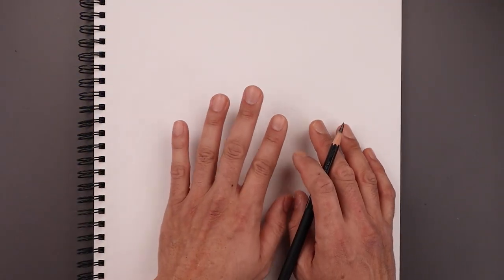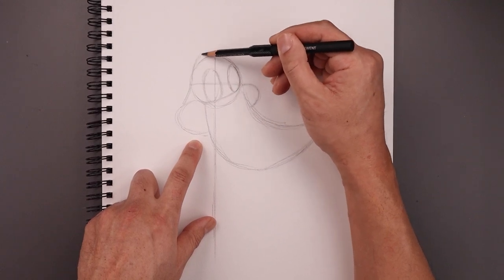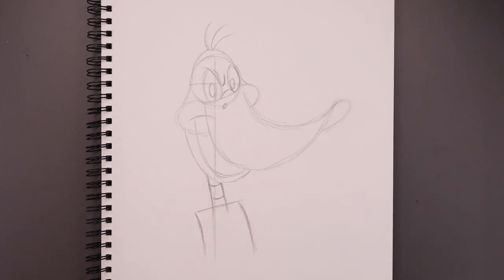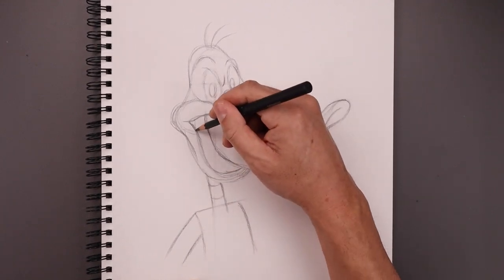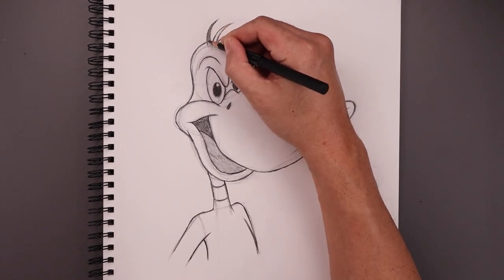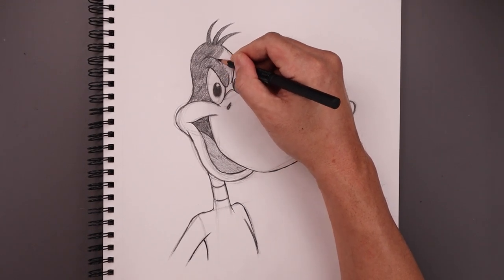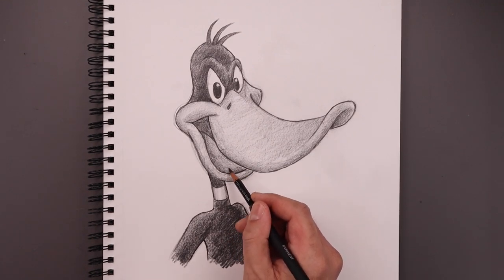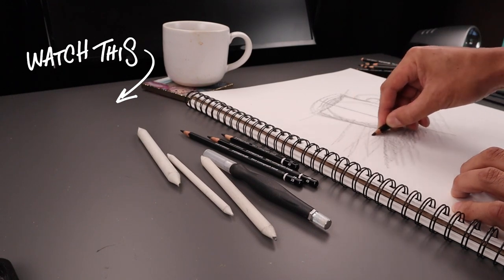How To Draw Daffy Duck | Sketch Tutorial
Learn how to draw Daffy Duck.